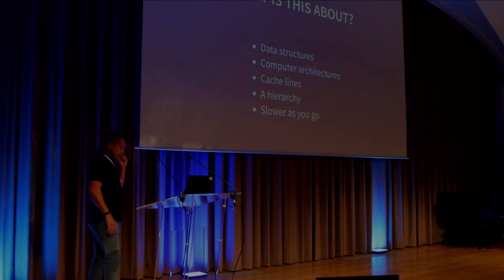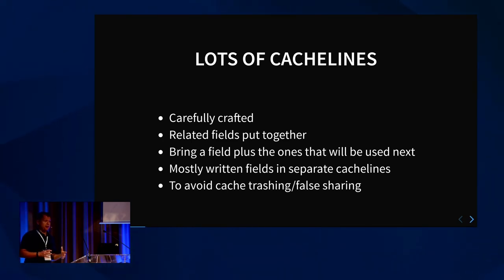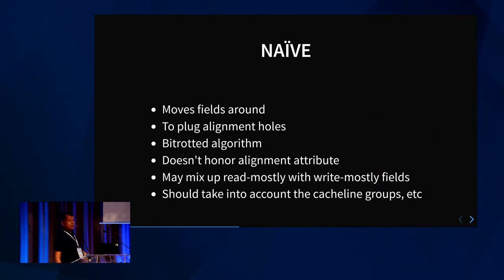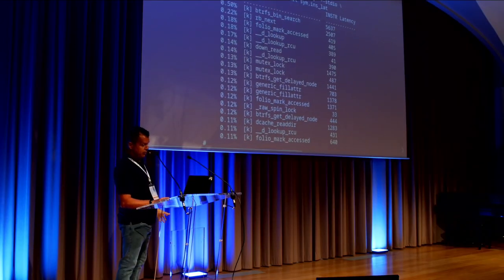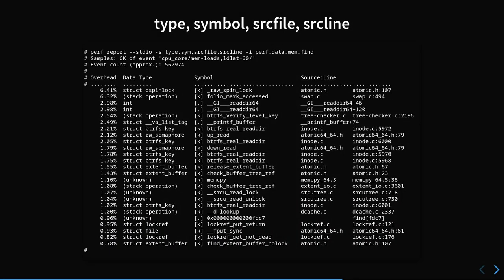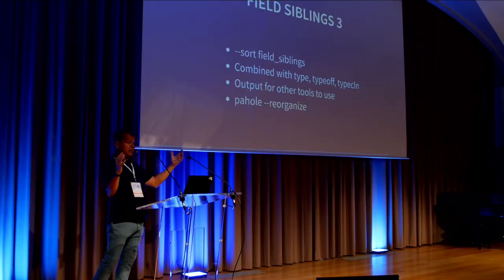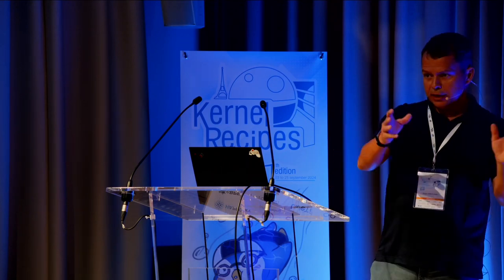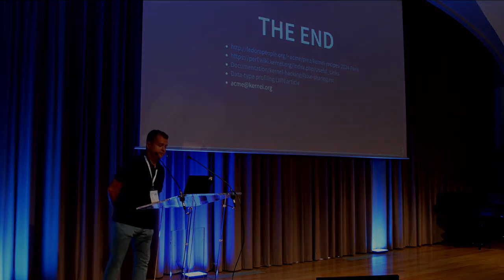Kernel Recipes 2024 - Assisted reorganization of data structures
Assisted reorganization of data structures.

The kernel git history is littered with patches moving struct members around to improve performance by grouping together related fields and moving apart unrelated ones that cause false sharing.

All this to improve the use of the cache hierarchy, which can lead to great performance improvements.

This is done by careful inspection, painstakingly looking at profiles, can we do better?

Recent additions to processors help and recent improvements in perf to use these hardware facilities to do data-type profiling gets us closer to that.

This talk will look at what we can do to further improve our current toolset to find groups of related fields to automate both finding better struct layouts and to have it in regression testing to avoid messing with good struct layouts when adding new fields.

Arnaldo CARVALHO DE MELO